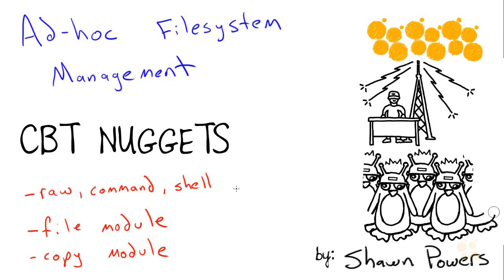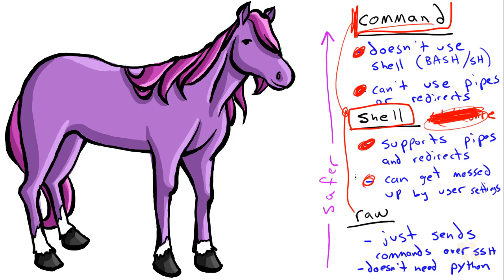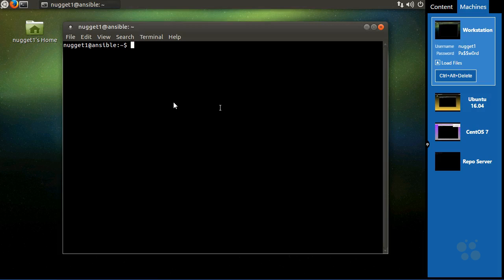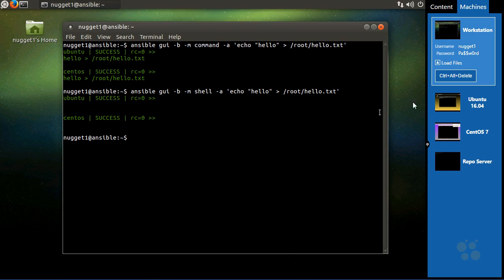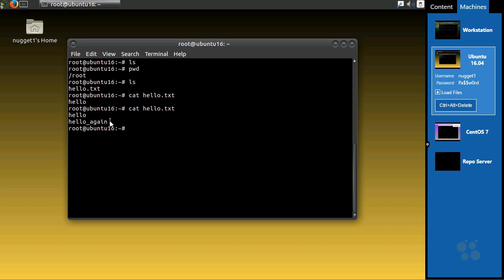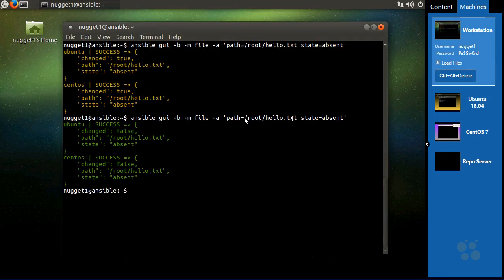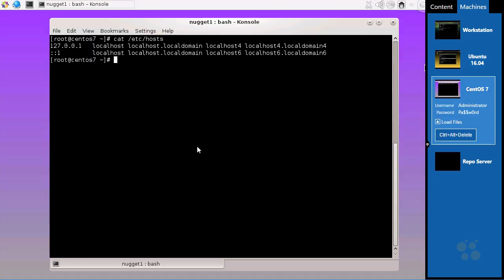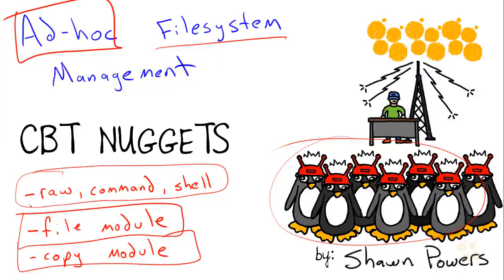006 Ad Hoc Filesystem Management